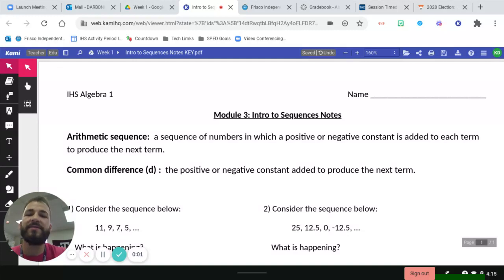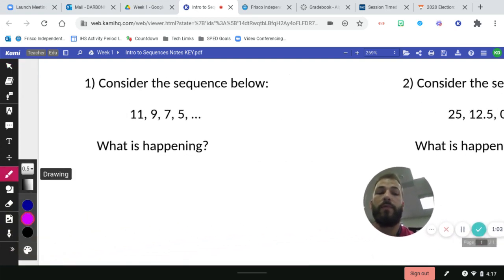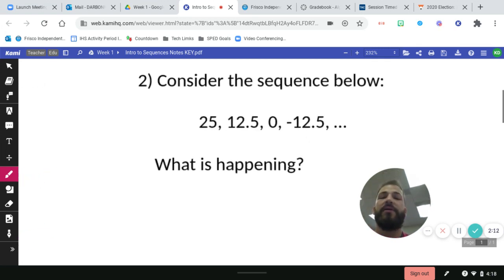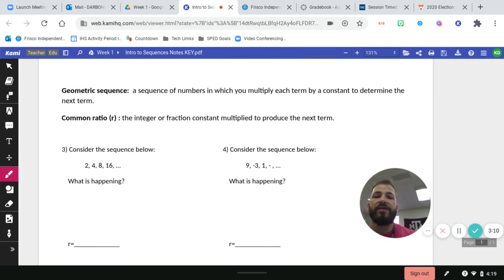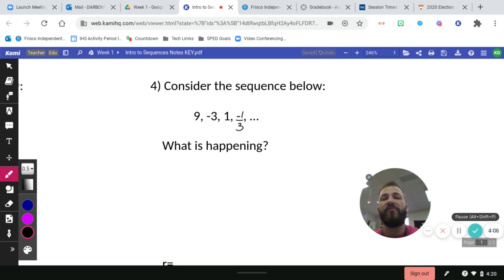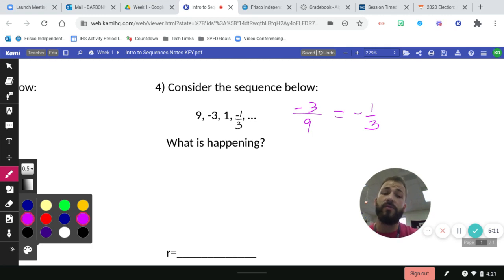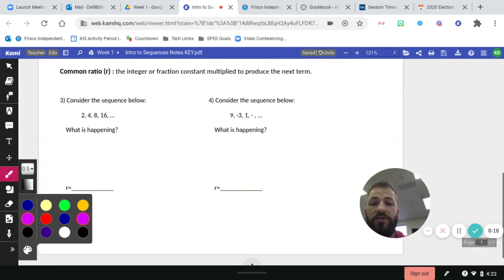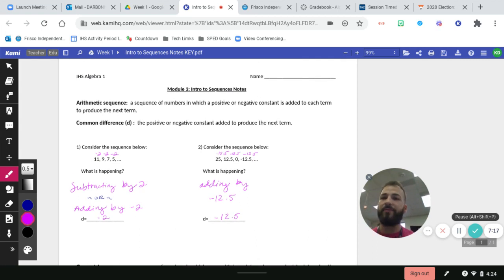Intro to Sequences Notes Video